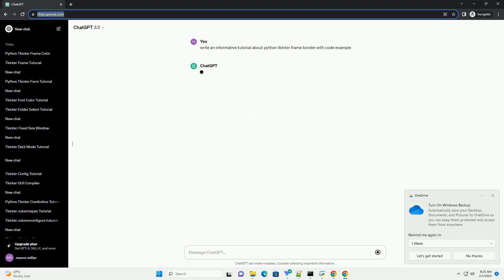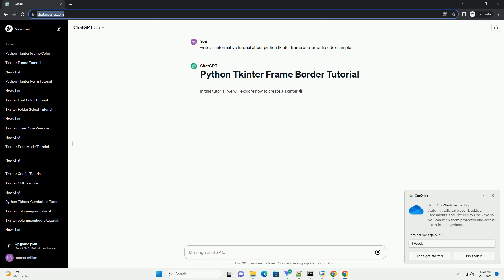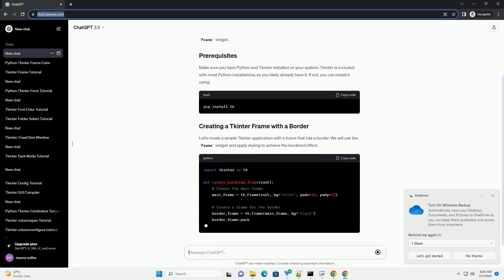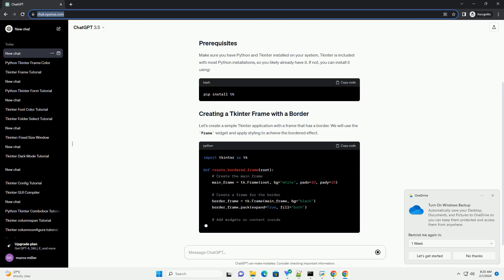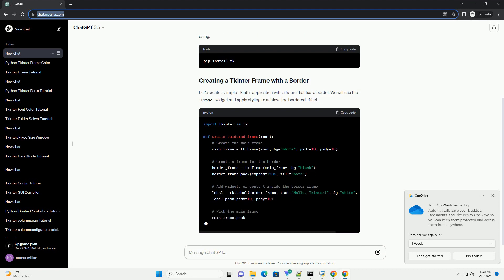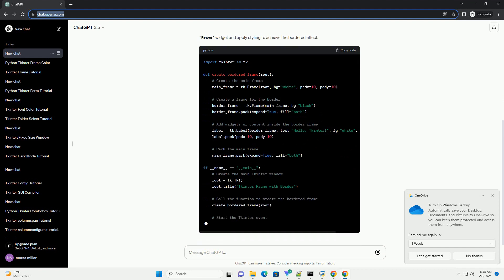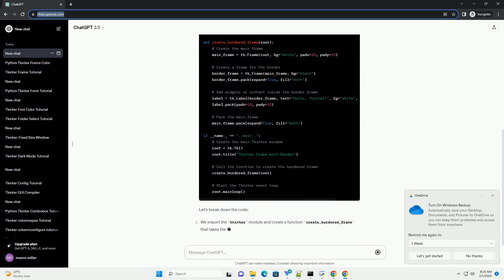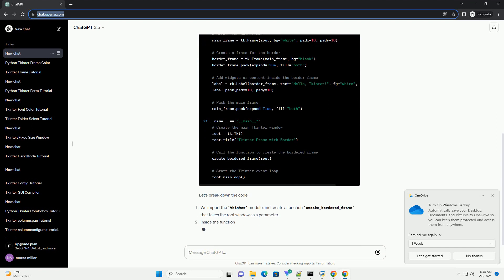python tkinter frame border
in this tutorial, we will explore how to create a tkinter frame with a border using python. tkinter is a standard gui (graphical user interface) library for creating desktop applications in python, and it comes with many built-in widgets, including the frame widget.
make sure you have python and tkinter installed on your system. tkinter is included with most python installations, so you likely already have it. if not, you can install it using:
let's create a simple tkinter application with a frame that has a border. we will use the frame widget and apply styling to achieve the bordered effect.
let's break down the code:
we import the tkinter module and create a function create_bordered_frame that takes the root window as a parameter.
inside the function, we create the main frame (main_frame) and set its background color to white. we also add some padding to the frame using the padx and pady parameters.
we then create another frame (border_frame) inside the main frame, with a black background. this frame will act as the border.
you can add any widgets or content inside the `

python border radius
python border color
python border
python border sarees
python border around text

Related videos on our channel:
python border radius
python border color
python border
python border sarees
python border half sarees
python border detection
python border style
python borderlands 2
python borderwidth
python framebuffer
python frame object
python frameinfo
python frameworks for machine learning
python frameworks
python frameworks for web development
python frameworks for app development
python framework for backend